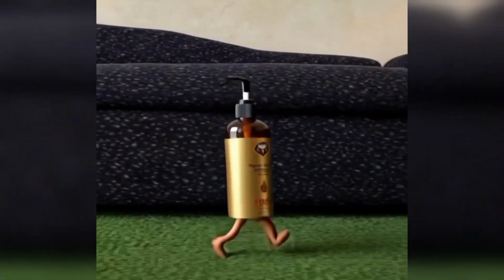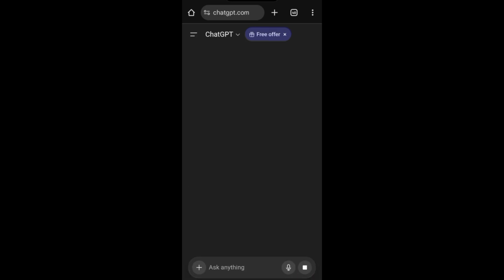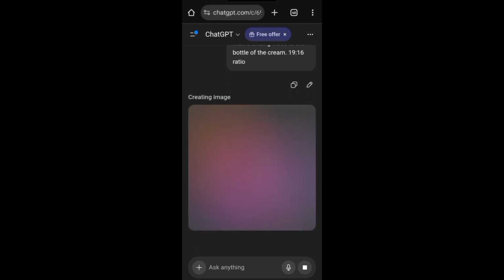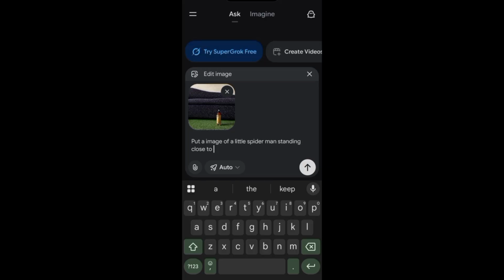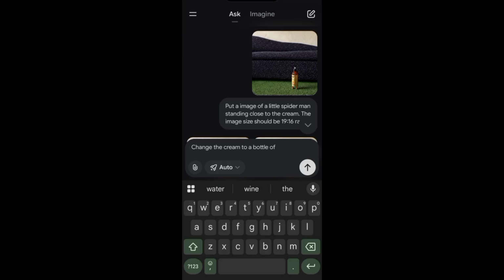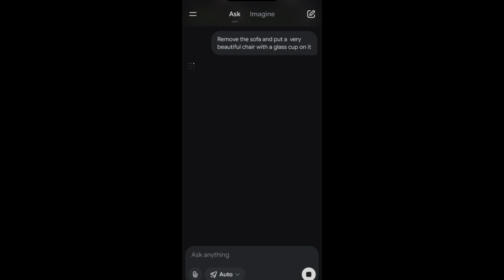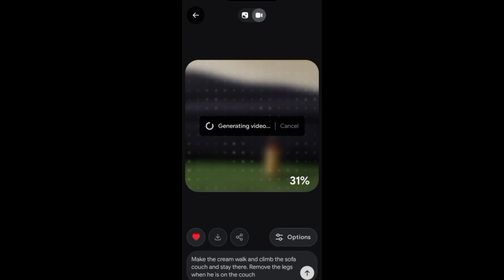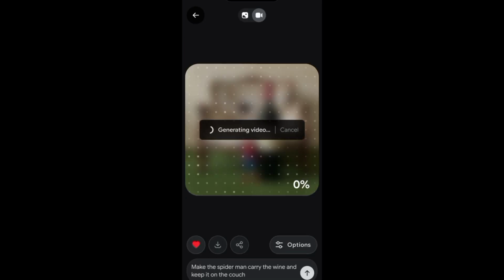How to make your images move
want to bring your photos to life? This tutorial shows you how to animate objects, add motion, and create eyes catching visuals using simple free tools.